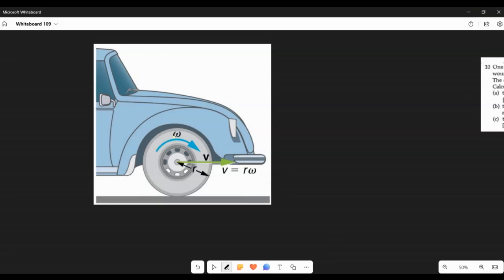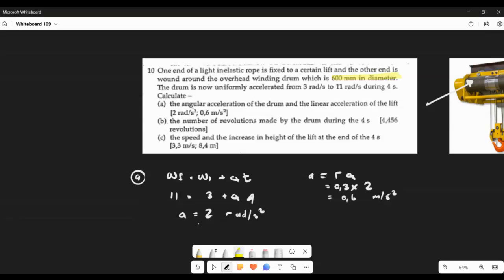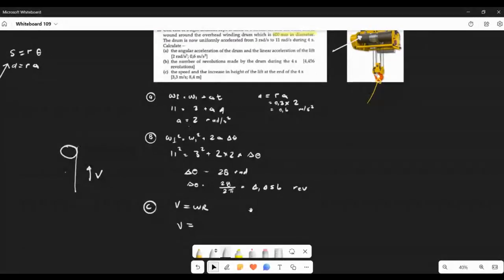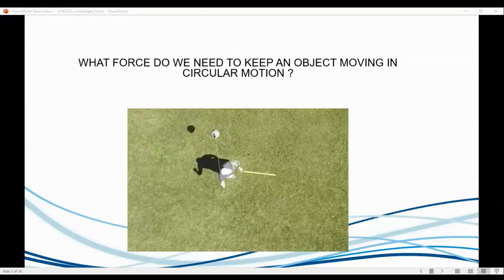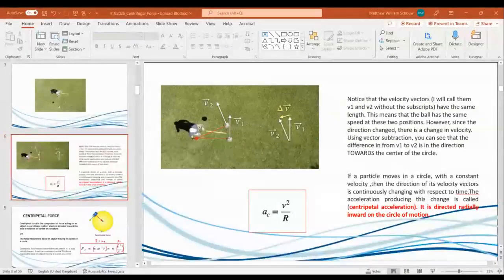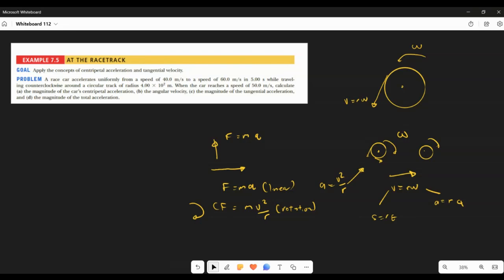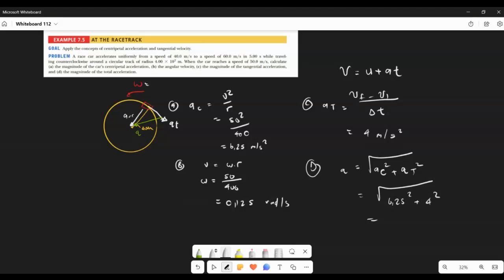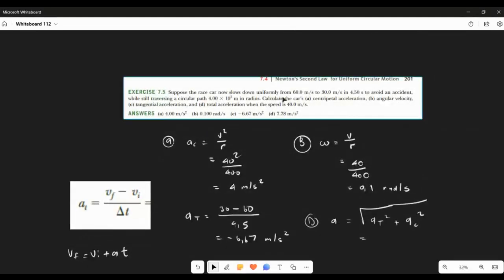2023 08 28 13 11 Topic 6 Rotation Motion recording 1 d3b93e96 2bbe 473b a157 ed5670739978 recording